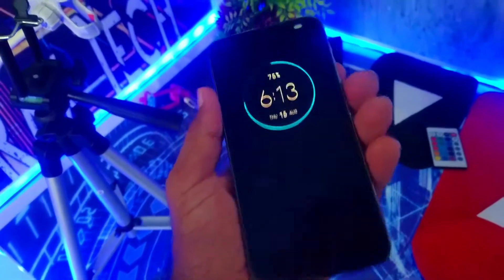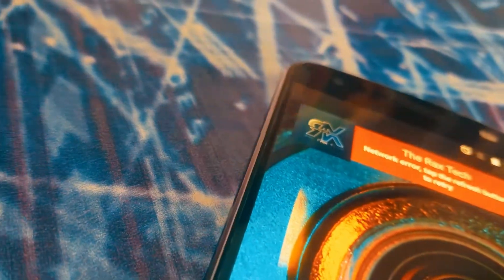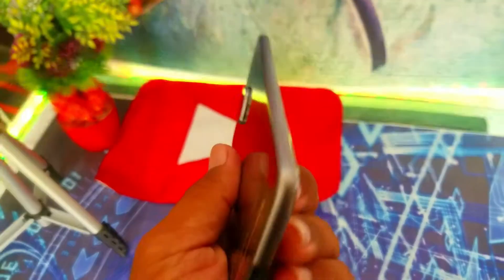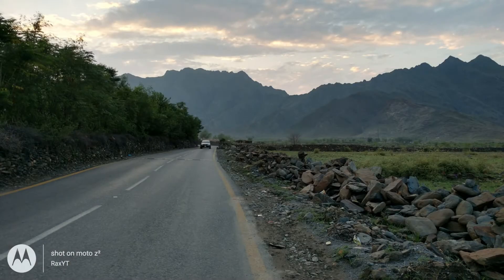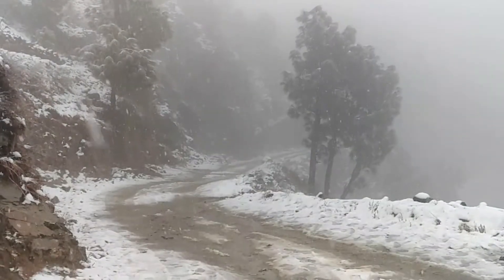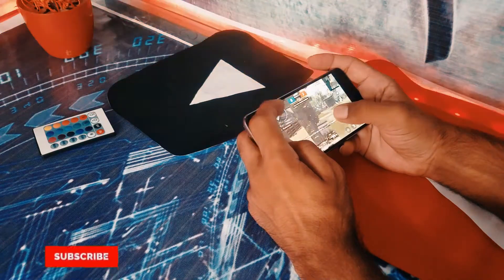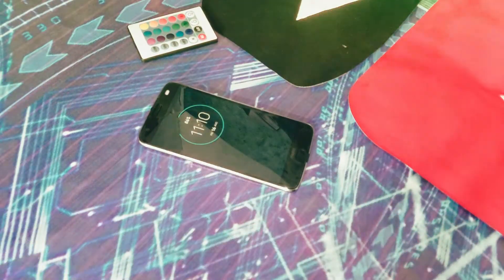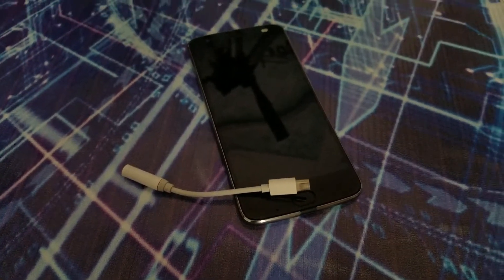Motorola Z2 Force In 2019 | Still Worth?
Hi Guys Im Rax Here And Today I'm Going To Show You One Of The Best Phone And Value For Money At The Price Of Rs.20000!

This Is Motorola Z2 FORCE! Yes This Cost Around 20K in Pakistan But The Specs And Stuffs This Phone Offers Is Completely Dope❤️

Let's Found Out In This Video!

Help And Support Me To Make Better Content For You!